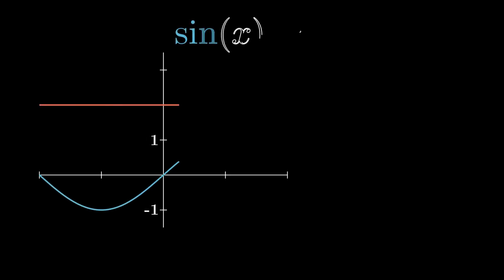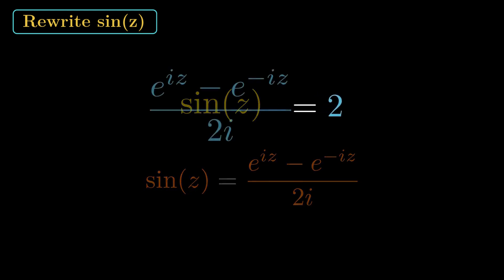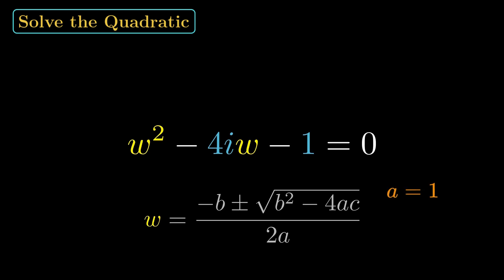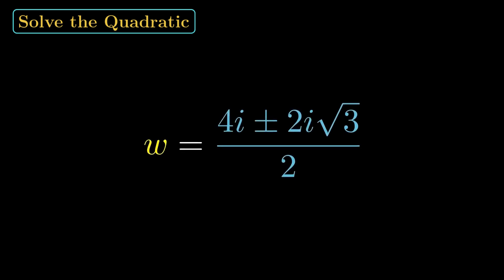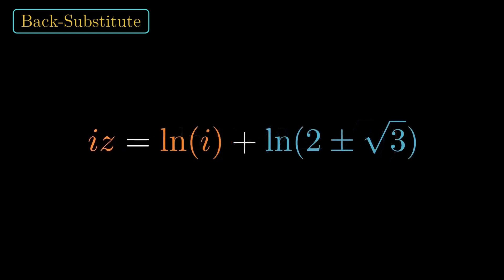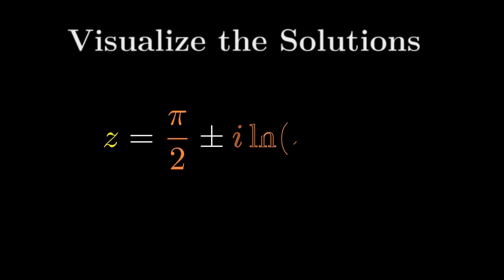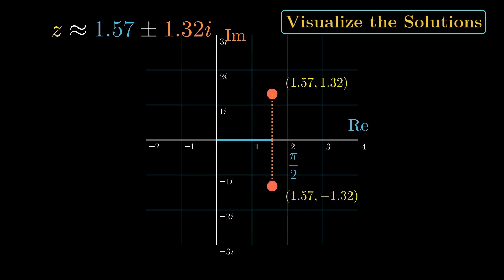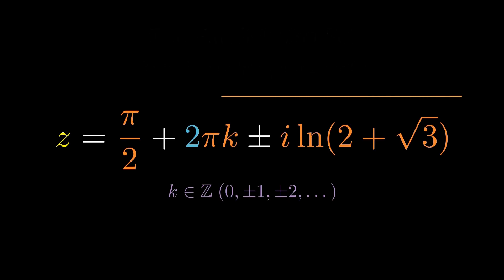sin(z) = 2?! The “Impossible” Equation That Has Infinite Solutions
Solve sin(z) = 2 — the “impossible” trig equation your calculator flags as a DOMAIN ERROR on the real line. In this video, we step into the complex plane and show why the equation has ∞ solutions, using Euler’s formula and the exponential definition of sine.

What you’ll learn:
• Why sin(x) can’t reach 2 for real x (range −1 to 1)
• How to rewrite sine of z using exponentials
• How the problem becomes a quadratic in w = e^(iz)
• The exact general solution (infinitely many solutions)

Final result:
z = π/2 + 2πk ± i ln(2 + √3), k ∈ ℤ